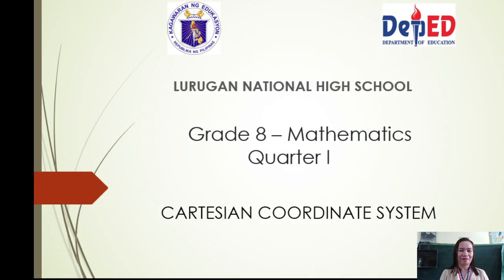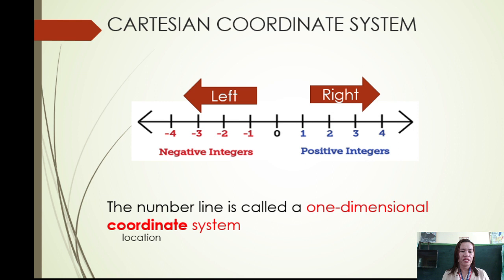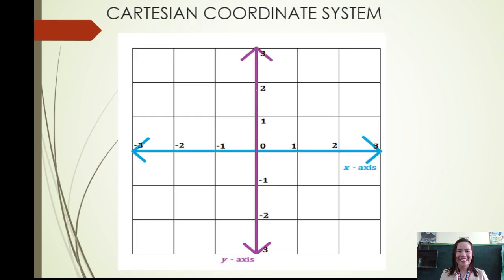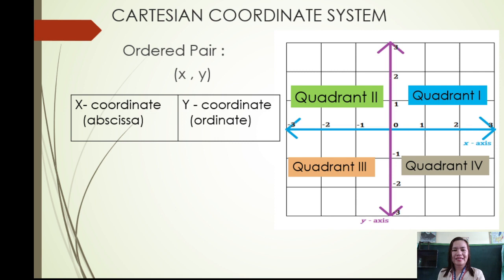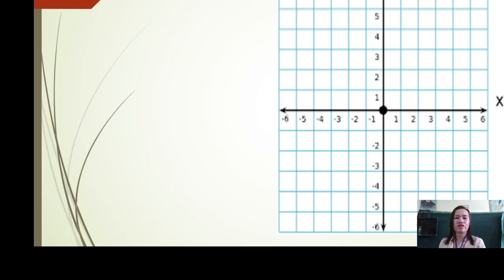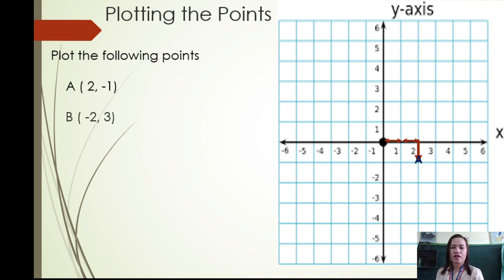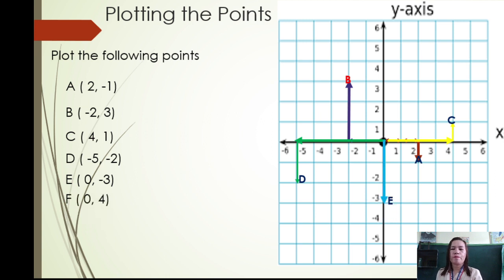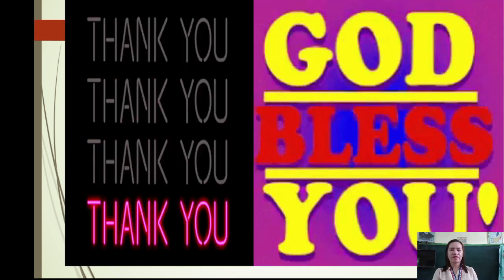Demo teaching SEAMEO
Vlog Title:
I am glad to know your thoughts and opinions.